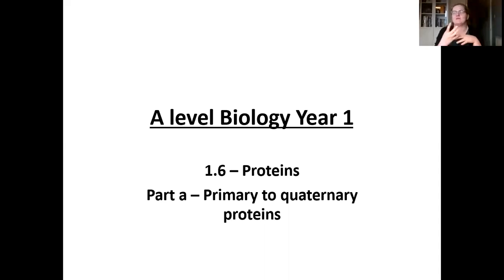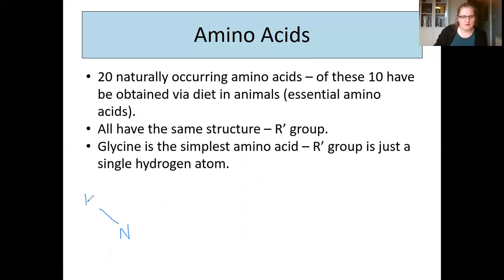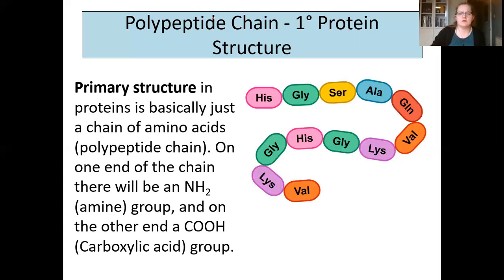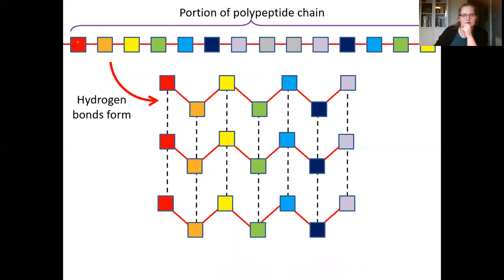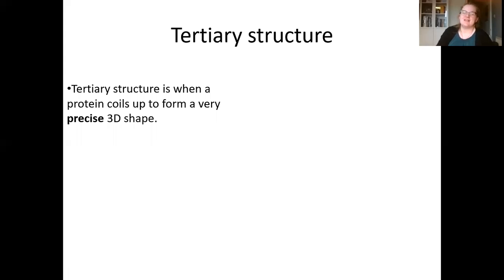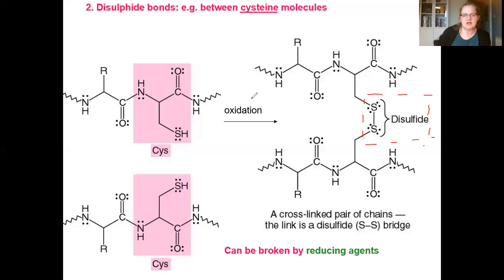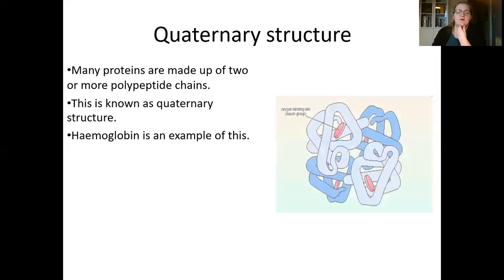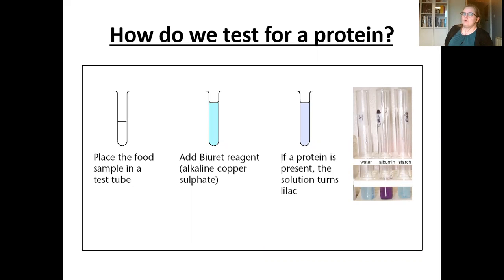AQA A Level Biology Proteins